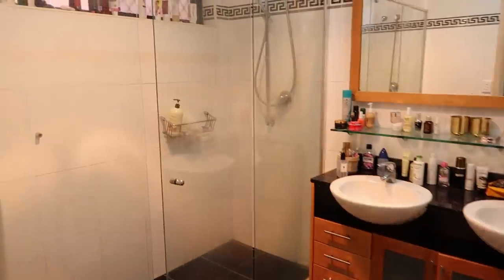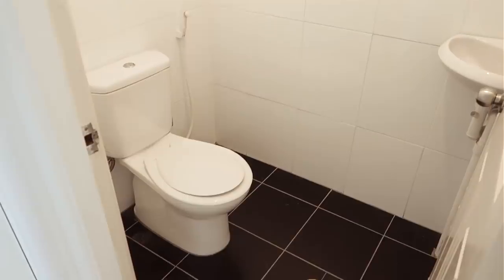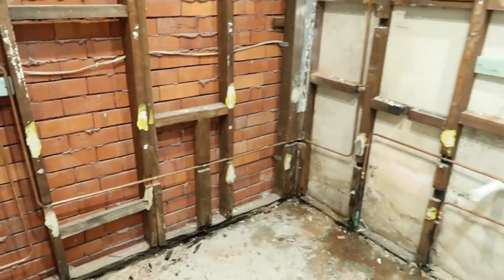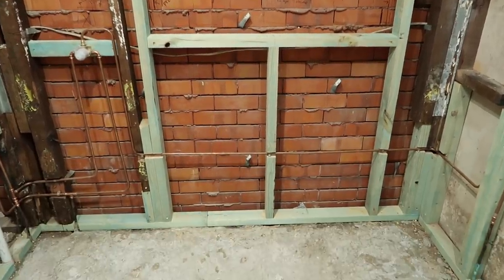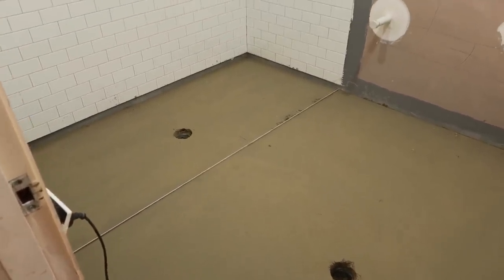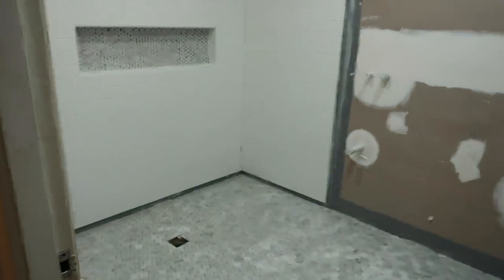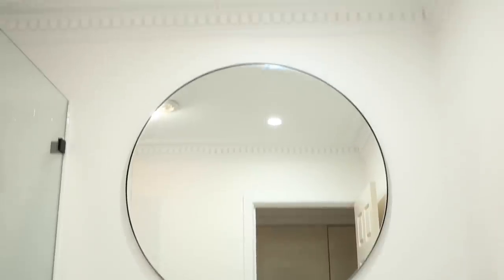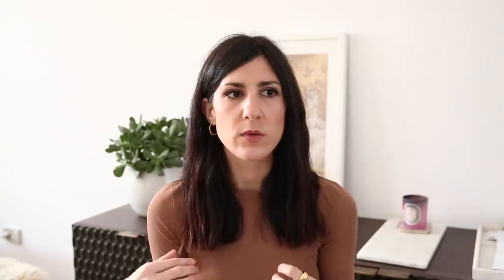Our Bathroom Renovation - Before and After (Minimal/Contemporary Home Decor Style) | Mademoiselle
Today I’m sharing a look at our full bathroom renovation from start to finish, so you’ll get to see the before and after, and also the progress of the work day to day! I’ve dropped links to the contractor we used, and where we purchased all our fittings from below.

Taps, shower head, mixers and wall fittings are from My Homeware

BEAUTY NOTES
Clinique Even Better Glow Foundation, Urban Decay All Nighter Concealer, Urban Decay Beached Bronzer, UD X Gwen Stefani Eyeshadow, Maybelline Hypersharp Wing Eyeliner, YSL Vinyl Couture Mascara, Benefit Precisely My Brow Pencil, Hourglass Ambient Lighting Powder in Eutrophic Strobe Light, Clarins Joli Rouge in Nude Brick